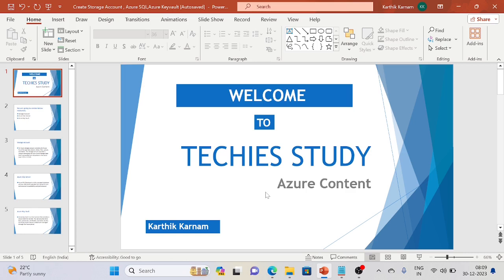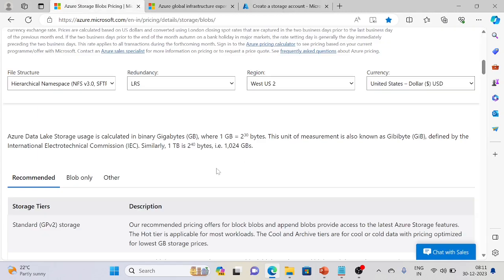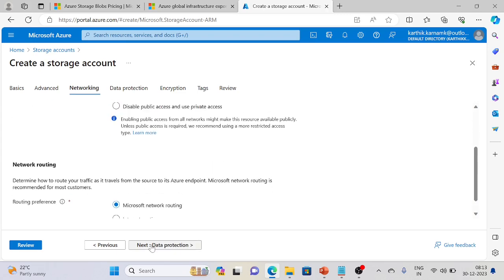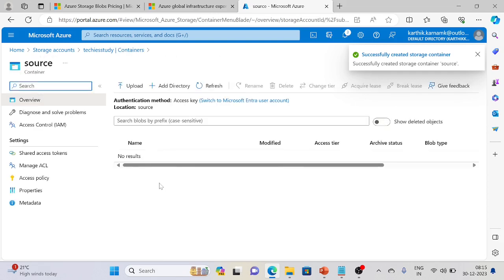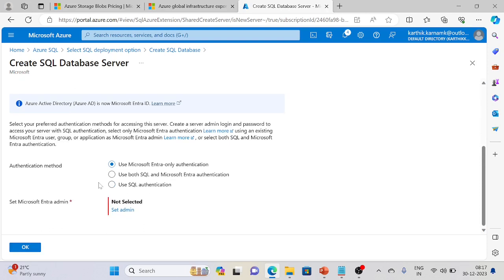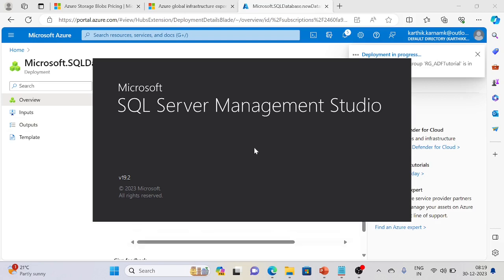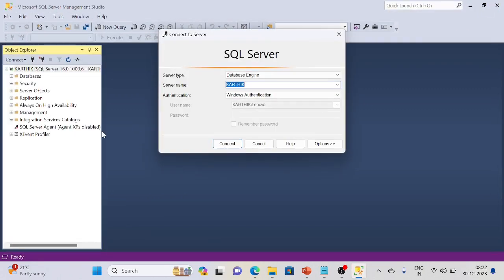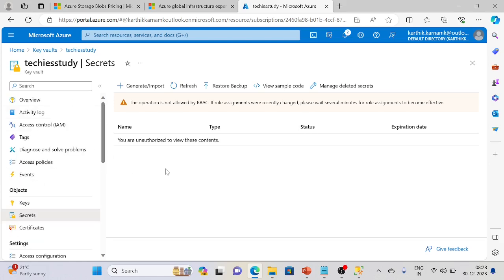4 How to create Storage Account, Azure SQL server, Azure Key Vault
4.How to create Storage Account, Azure SQL server, Azure Key Vault
Storage Account:
An Azure storage account contains all of your Azure Storage data objects: blobs, files, queues, and tables. The storage account provides a unique namespace for your Azure Storage data that is accessible from anywhere in the world over HTTP or HTTPS
Azure SQL Server:
Azure SQL Database is a fully managed database service—Microsoft operates SQL Server for you and ensures its availability and performance.
Azure Key Vault:

Azure Key Vault is a cloud service that provides a secure store for secrets. You can securely store keys, passwords, certificates, and other secrets. Azure key vaults may be created and managed through the Azure portal.

Datacenters:
we have Datacenters in the world.
Pricing:
we can check the pricing details.